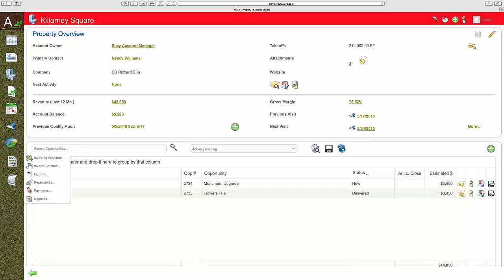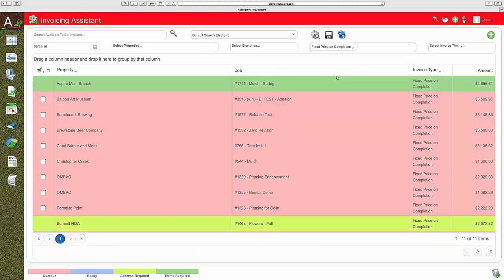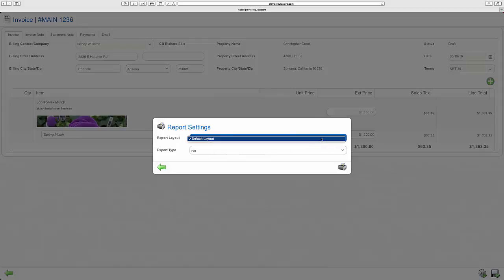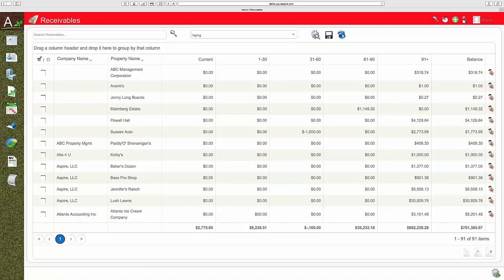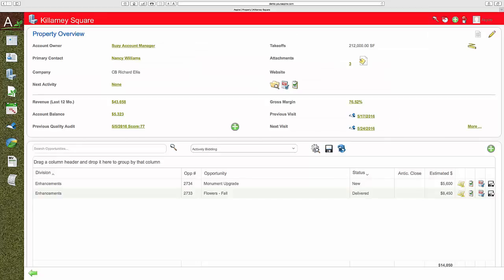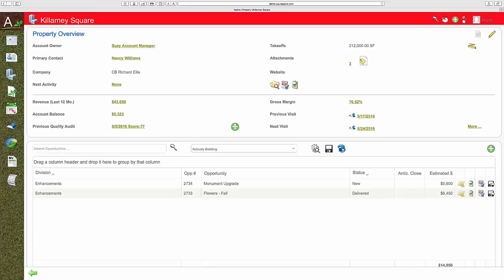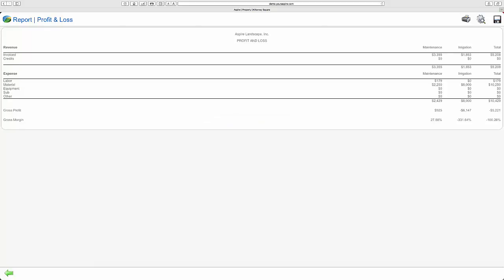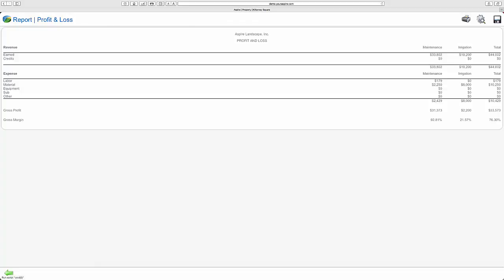Aspire Software Company: Invoicing Demo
Aspire delivers Landscape Management Software and best business practice solutions for landscape contractors… See how Aspire invoicing software helps you always get paid.